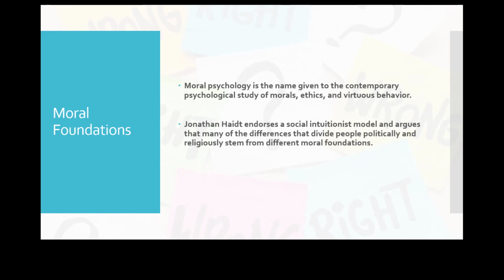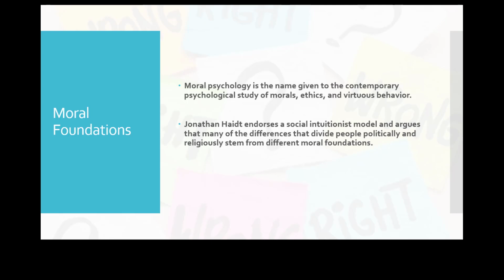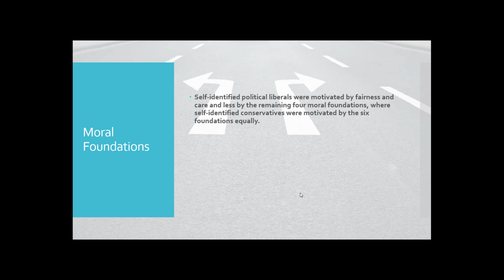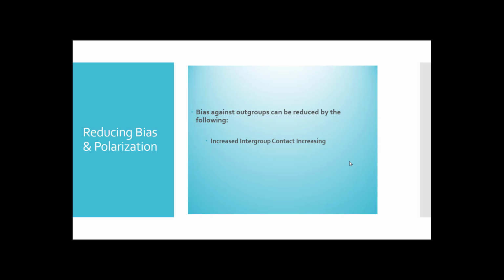Cultural Cognition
This is a video lecture that covers Jonathan Haidt's moral foundational theory, discusses research on conservatives and liberals preferred foundations, and finally there is a brief discussion on how to reduce bias and polarization in society.

Table of Contents:

00:00 - Introduction
00:13 - Chapter 7: Cultural Cognition
01:36 - Moral Foundations
03:30 - Moral Foundations
09:44 - Moral Foundations
12:22 - Reducing Bias & Polarization
14:06 - Reducing Bias & Polarization